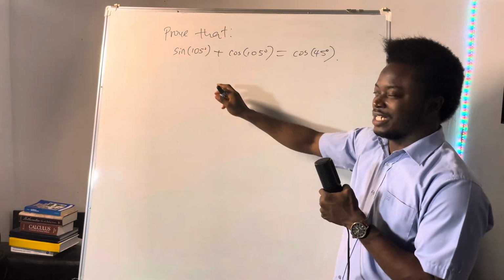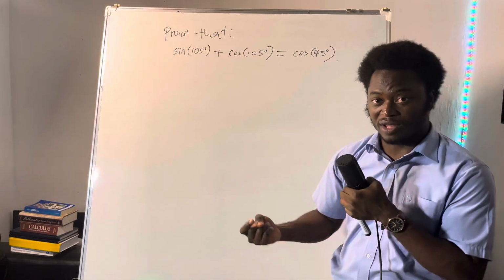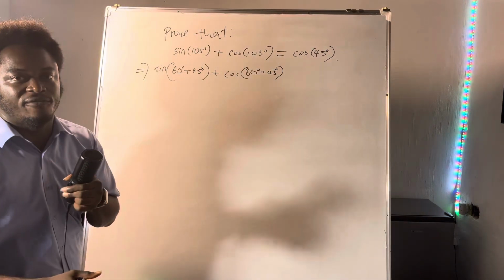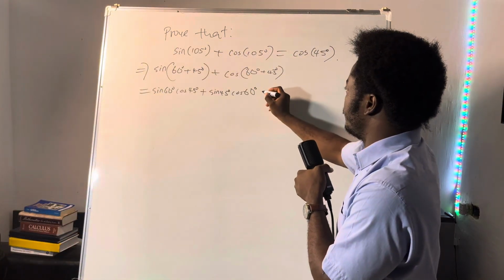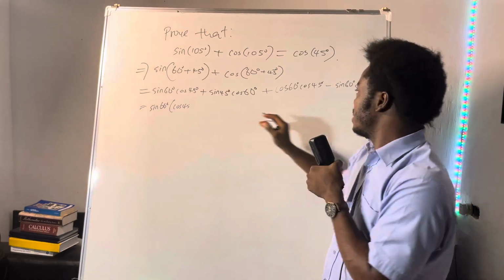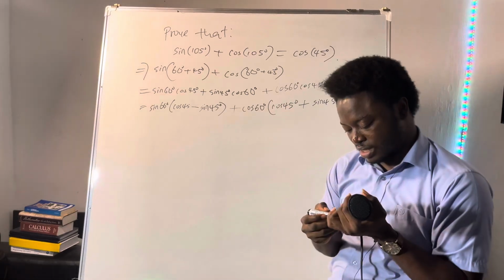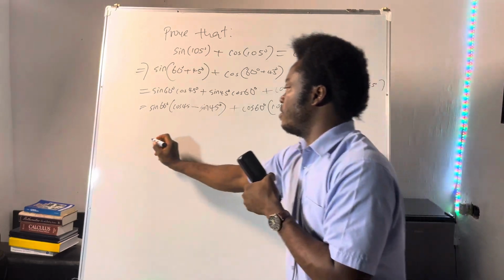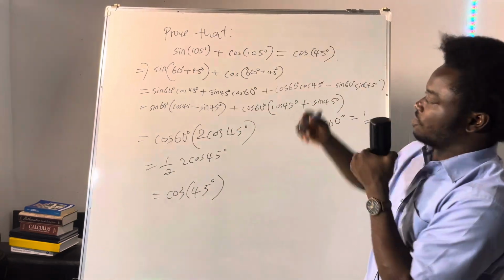Prove that sin(105) + cos(105) = cos(45)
Hello Everyone!

Watch the video to see how we apply our knowledge of the Addition and Subtraction formulas to solve an interesting problem in Trigonometry.